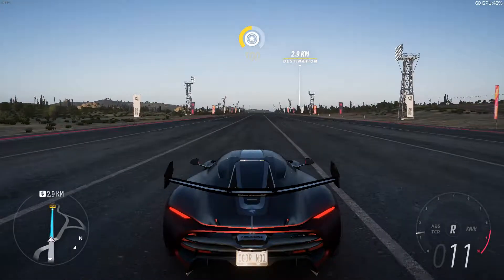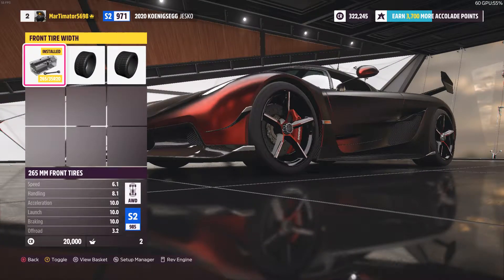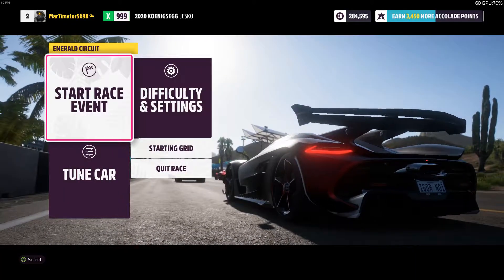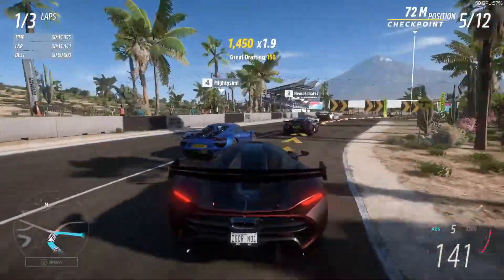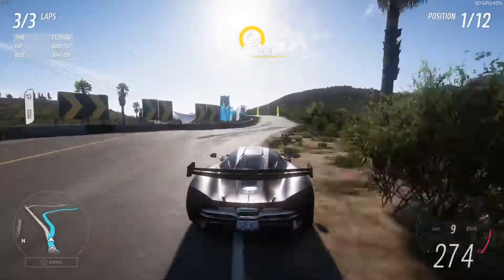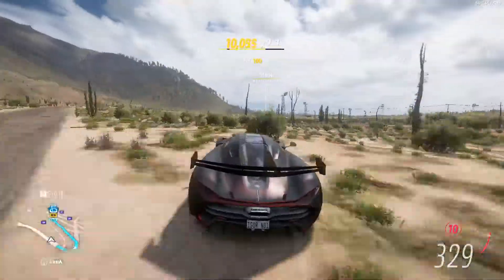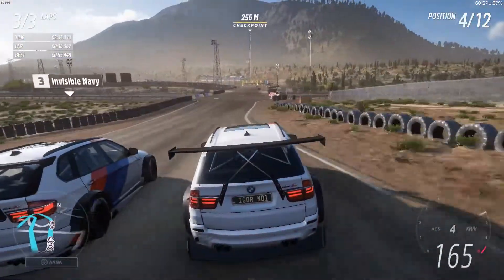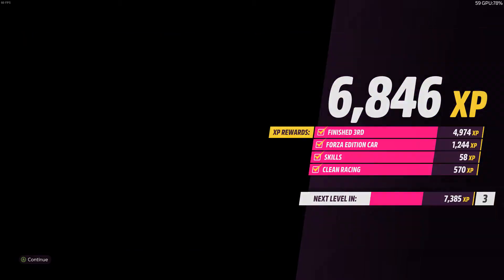The Fastest Car? | Forza Horizon 5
The Jesko might have the best top speed, but how good is it in a race?

forza horizon 5 car review, fh5 race